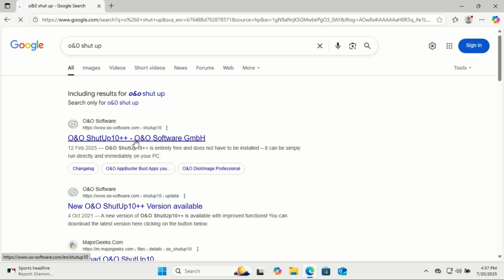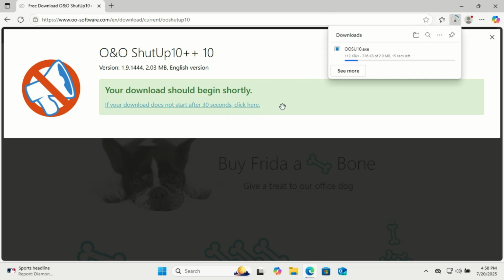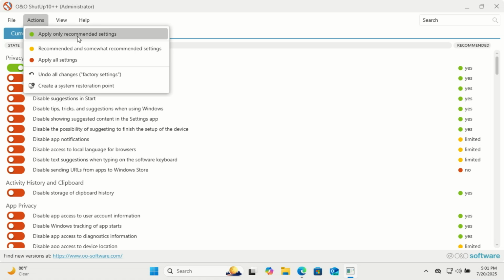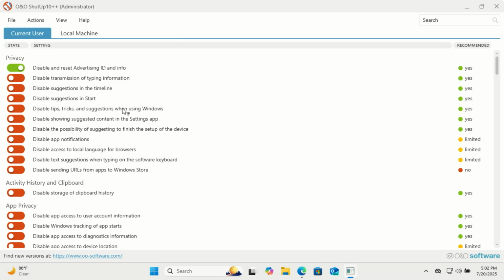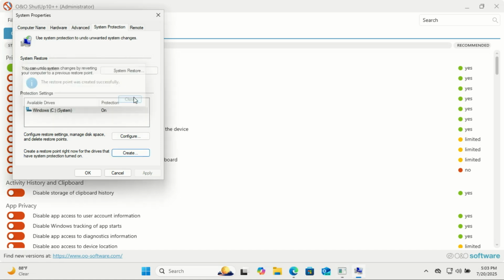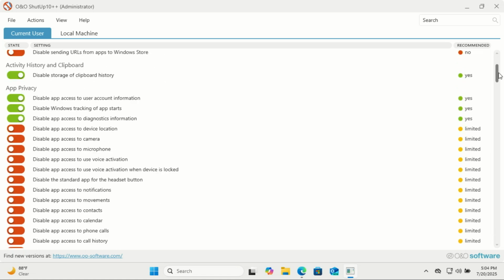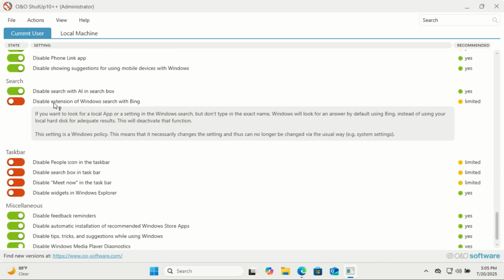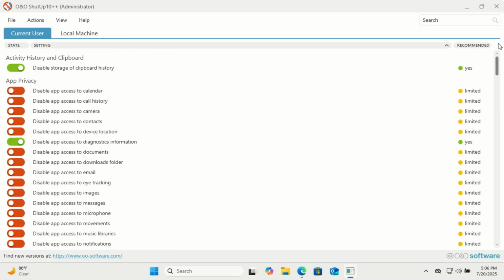Turn Off Windows 11 Spying – One Click Fix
Tired of Windows 11 collecting too much data? In this quick tutorial, I’ll show you how to easily disable Microsoft’s tracking features with just ONE CLICK using  a powerful, free privacy tool for Windows.

No complex settings, no registry hacks — just a straightforward way to take back control of your privacy in minutes.